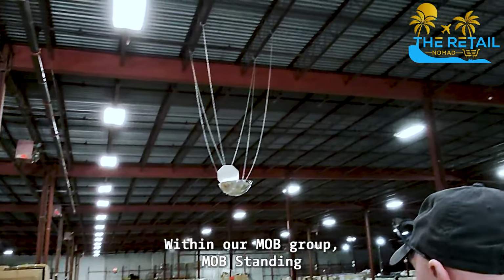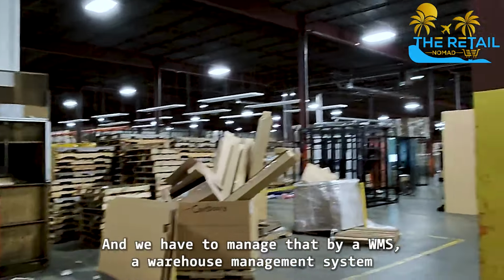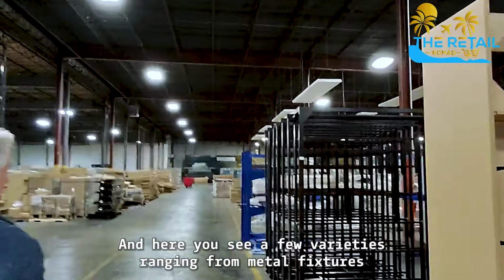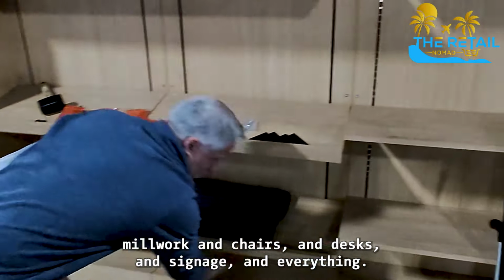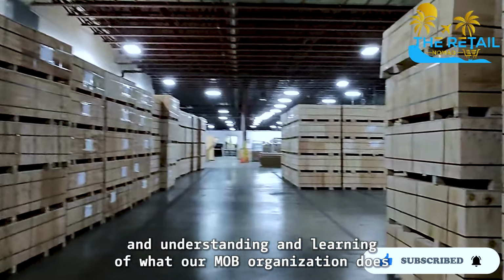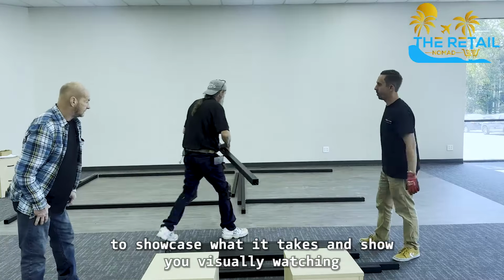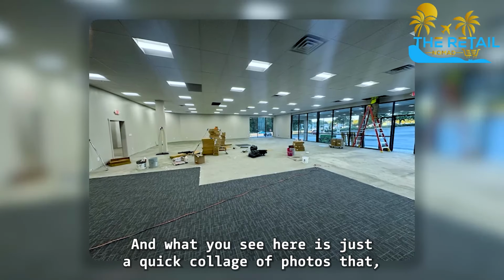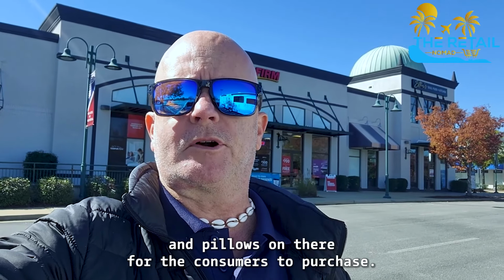The MOB - creating Global Supply Chain Solutions - Mattress Firm - case study example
Behind the scenes of a “Store of the Future” build for Mattress Firm.  The MOB (Maximizing Opportunities for your Business) collaborates with retailers to create supply chain solutions as this case study blended 3 of our current members.

Ever wonder what really goes into  a concept sketch into a fully functional retail experience?

This week on The Retail Nomad, we’re pulling back the curtain on a Fortune 500 collaboration that checks every box—design, logistics, and flawless execution.

Here’s the play-by-play:

TTi Logistics moved overseas containers packed with fixtures & millwork like a well-oiled supply chain symphony.  Way to go Stolz, Dean, Jess, Will, Bob, Wilson  and Cody as you all are top notch.

Retail Elements manufactured the goods as RJ’s team crushed it!!

Flexecution handled the install with their A-team at store level: Wendall and Graham.  Behind the scenes we had Jeff, Jon, Kalai, Amy Graham, Mike, LT, Decker, Elisa and Terry bringing serious craftsmanship to life.

Add in a quick road stop as I headed south for our upcoming Flex Fore St. Jude charity gala, and you’ve got the perfect snapshot of how The MOB partners deliver retail innovation across America.

Kudos to Dennis Koons, the mastermind behind Retail Elements and one of The MOB’s founding members—his vision made this collaboration possible.

A big shout out to our partners—TTi, Retail Elements, and Flexecution — this one’s another industry homerun.

If your brand is building next-gen retail environments and you’re looking for world-class partners that get the job done, check us out at